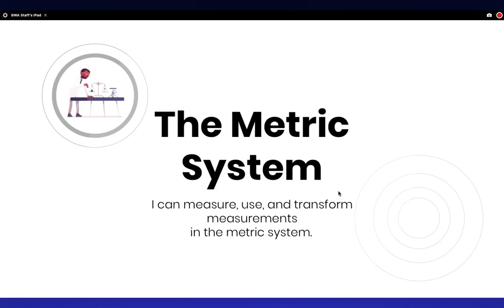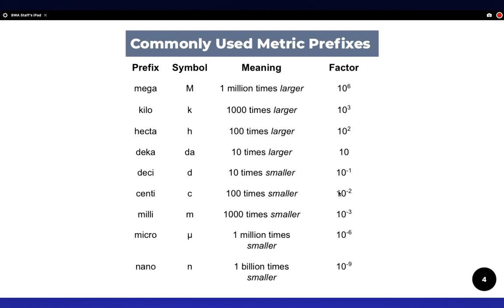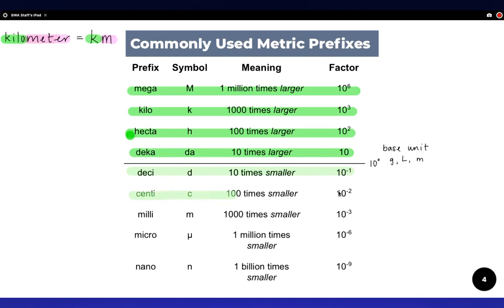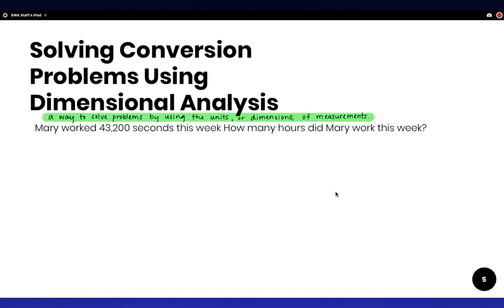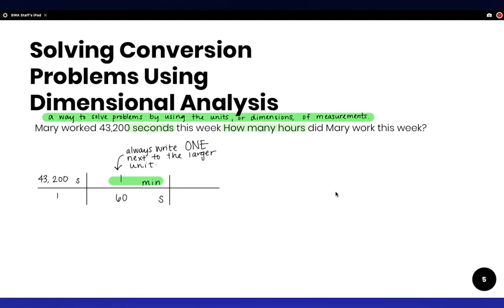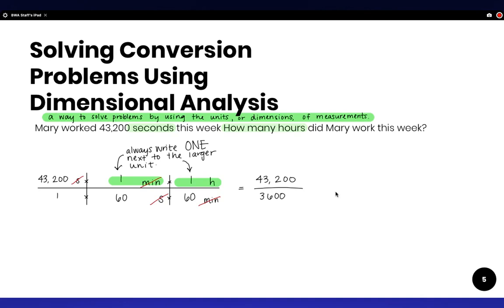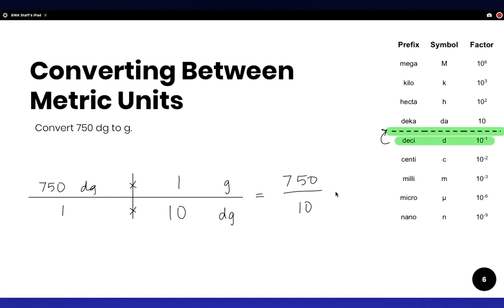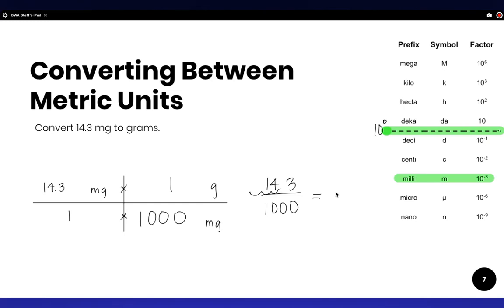3.1 The Metric System